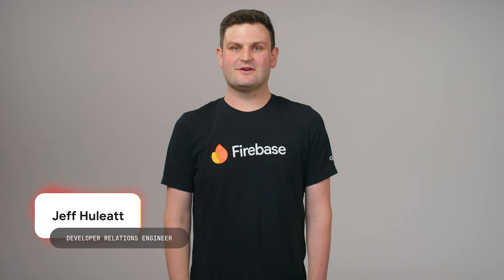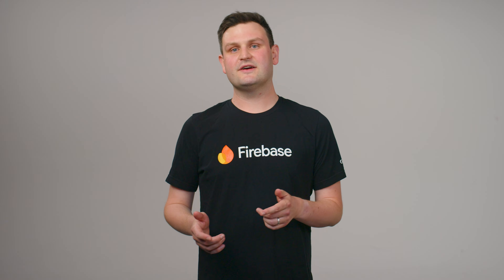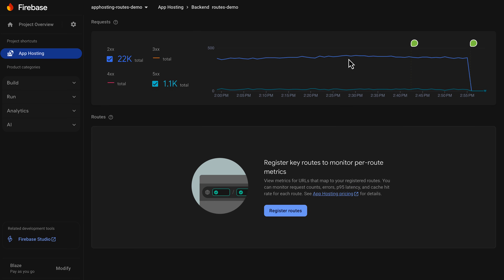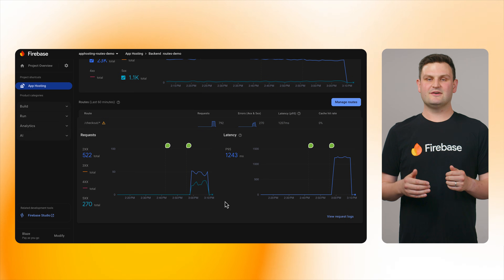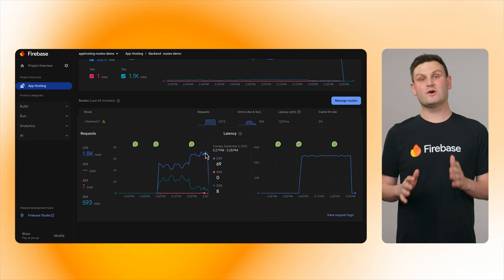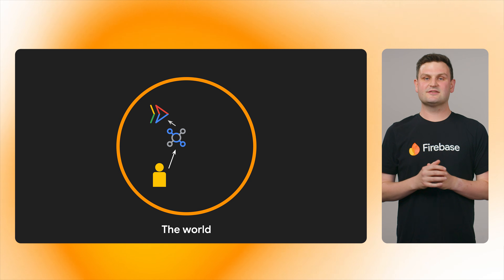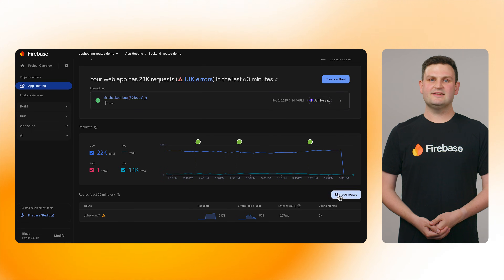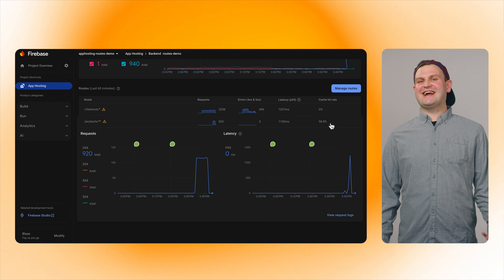Route-based monitoring with App Hosting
Route-based metrics can be a valuable tool to tell if your server-rendered web app is working as intended, and can even help optimize load times and costs. Join Jeff, a Developer Relations Engineer, as he shares the importance of monitoring specific routes over general site performance, optimizing cache hit rate, and more!

Speaker: Jeff Huleatt
Products Mentioned: Firebase,  Firebase App Hosting,  Cloud Run, Web Development